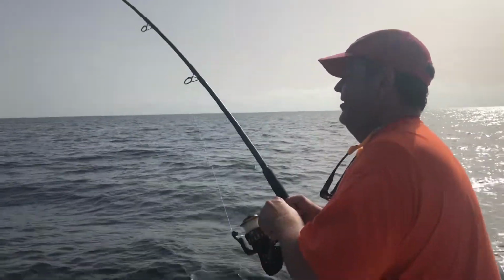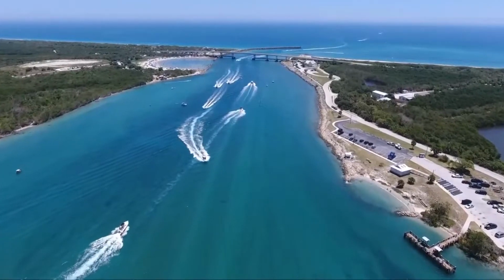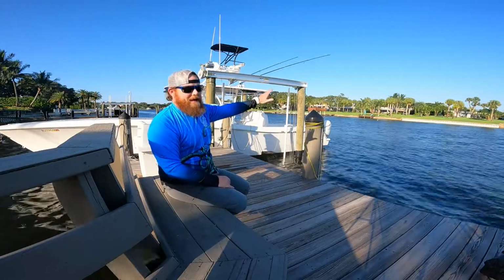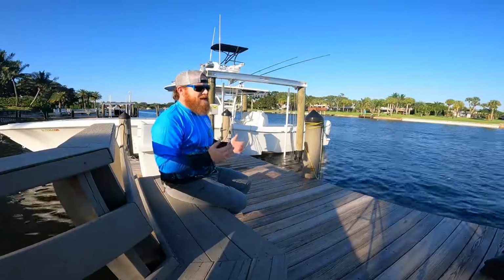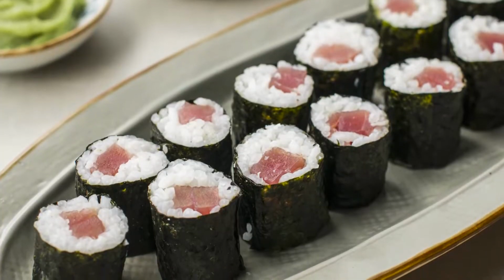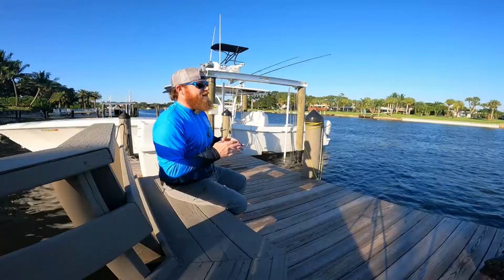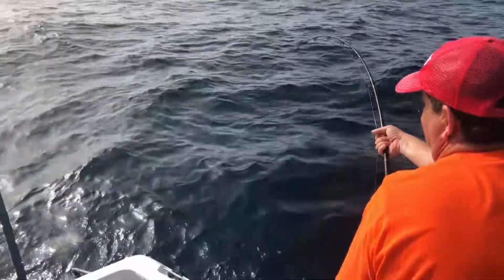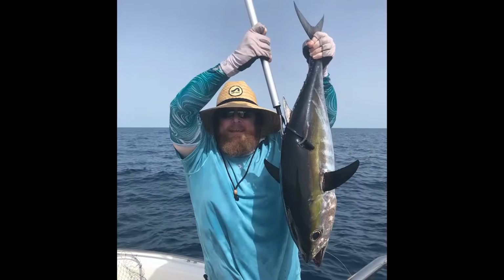SUSHI ONBOARD! (EPISODE 3: TUNA)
Sometimes the best things come in unexpected packages! Today we certainly had some low expectations after some of the challenges we faced right of the bat. Cooler minds and old technology prevailed as we were able to fill the box with tasty fish!

I am absolutely HONORED to present Matt "Matey" Milanson on guitar (bass and drums) with some RIPPING BACKGROUND RIFFS! More to come! Thanks Matey!

Never forget where you came from! It was great to be out with the dude who introduced me to SALTWATER fishing Capt. Andy Kreeger. Preciate EVERYTHING ANDI!

LET'S GO FISHING TEAM MEMBER Thomas Harris for inspiration, use of his beautiful boat and location! COULDN'T DO THIS WITHOUT THE DUDE!  Thanks @McCullaPlays for the awesome graphics! Last but not least shoutout goes to Mark Hamer at Garage Creative Studios and Keith Migra for helping me get these video's out! amazing edit Mark!

BIG THANKS TO OCEAN EYES POLARIZED SUNGLASSES FOR PROVIDING THE HIGHEST QUALITY IN EYE PROTECTION.

IF YOU HAVE SUGGESTIONS OR FEEDBACK, PLEASE COMMENT!

OUR GOAL IS TO GET 1000 SUBS SO WE CAN LIVESTREAM OUR OUTDOOR ADVENTURES!

ALSO A SHOUT OUT TO CAPT. THOMAS HARRIS FOR INSPIRING ME TO CREATE THIS CHANNEL AND ALL THE SUPPORT HE SHOWED. THANK YOU MAN.